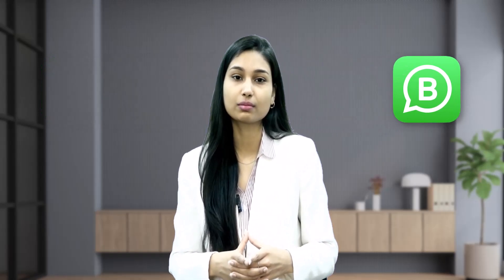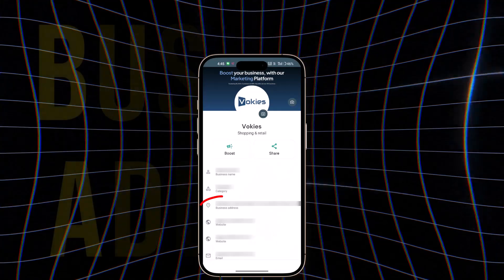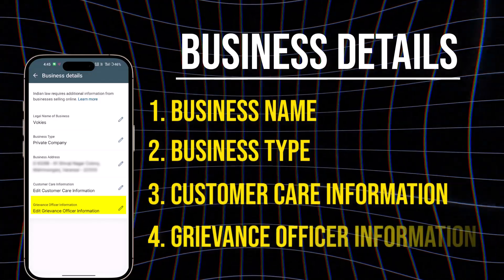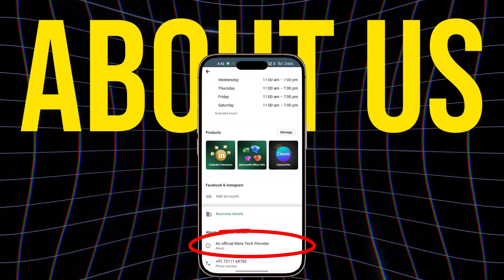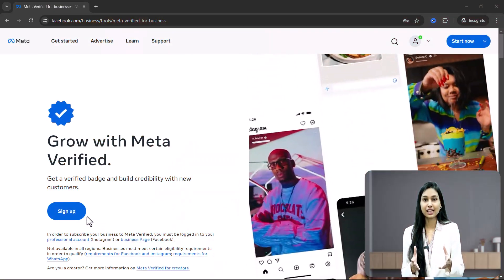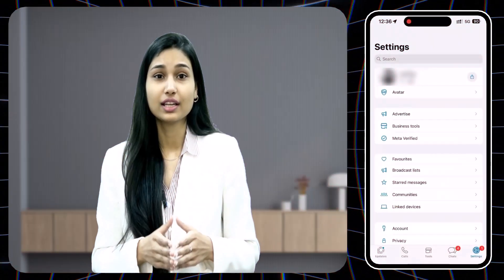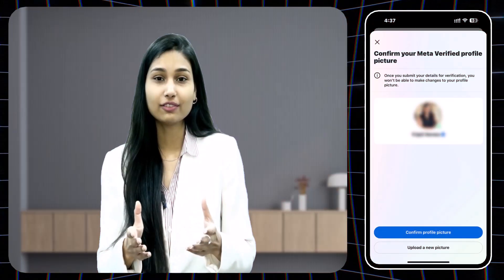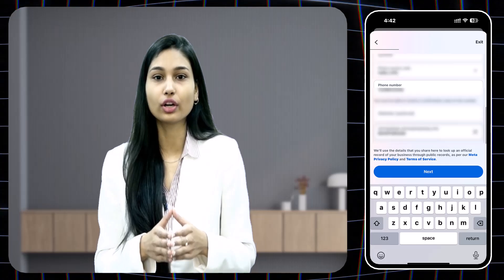Get Meta Verified WhatsApp Blue Tick | Complete Step-by-Step Tutorial (2025) | English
In this video, learn how to get your Meta Verified WhatsApp Blue Tick with a complete step-by-step guide. Learn the requirements and process to verify your WhatsApp account today!

About Vokies:
Vokies, an official Meta Tech provider, specializes in WhatsApp marketing and automation services. It also offers a comprehensive suite of solutions, including databases, premium subscriptions of LinkedIn, Microsoft Office and more.

🌐 Vokies.com